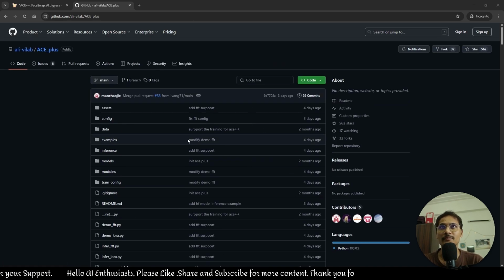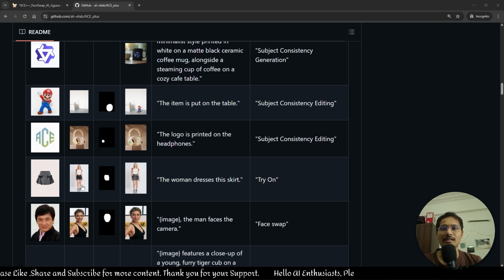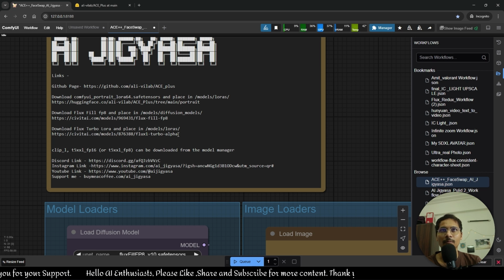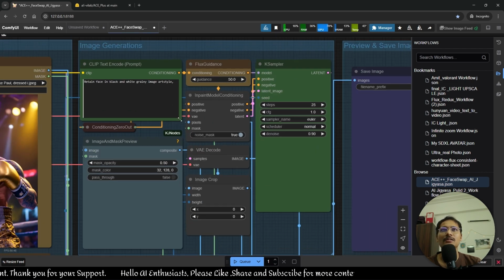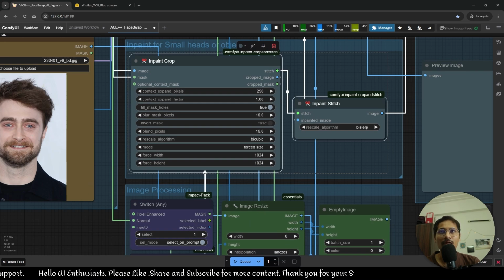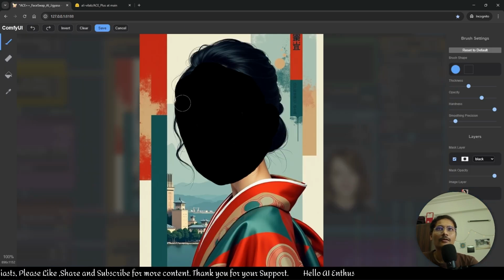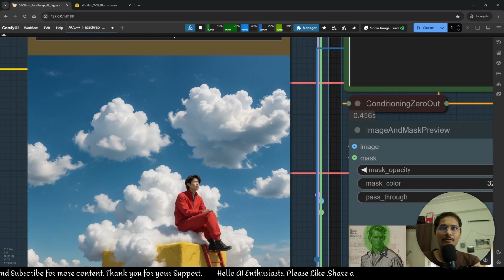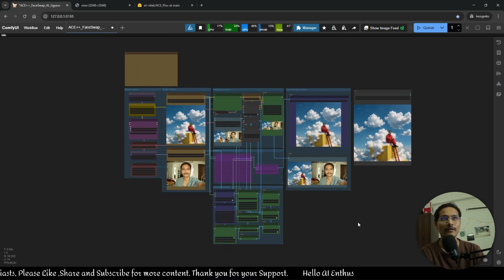ACE++ LORA is more than just a FACESWAP OR better than PULID?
Hey everyone! In this video, we are going to work with an awesome lora that can work as PULID. which means you can swap faces without using some custom node. this is an awesome work done by alivilab. I'll walk you through how to use this lora to add smooth, realistic faces to your image generation workflow, Whether you’re just getting started or already deep into AI art, this tutorial is packed with tips and tricks to help you easily create stunning visuals.

Content of this Video:
0:00 - Intro
4:00 - Install Ace++ Face swap
5:31 - Workflow Explanation
11:18 - First Generation
15:39 - Inpaint crop and stitch node

Links 🔗
| Workflow - Comment down "Workflow" to download for free.

Other than this use install missing custom node option in Comfyui Manager